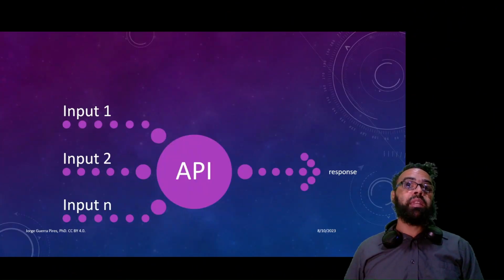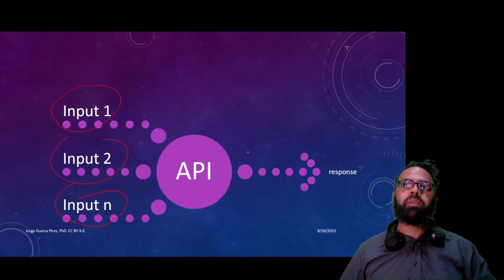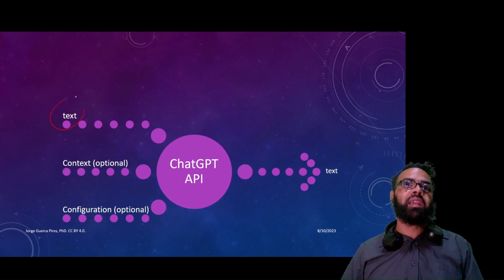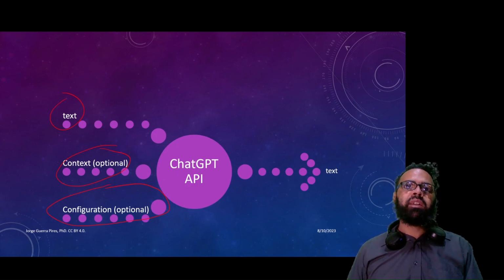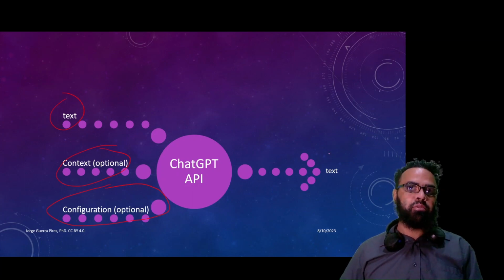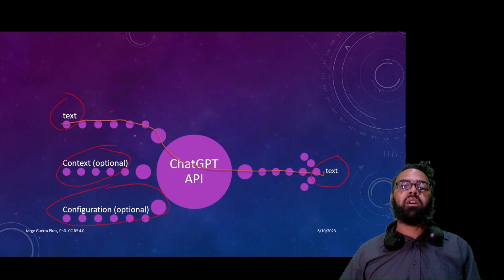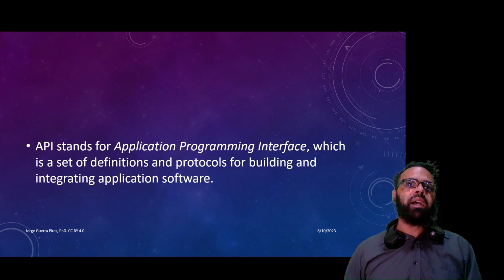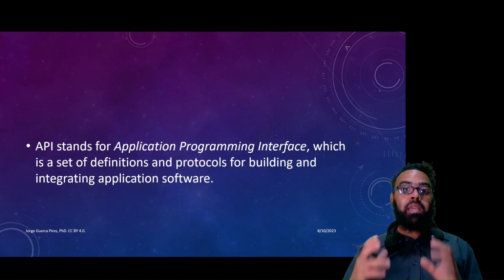What is an API?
PS. this is a private course, ask to participate and let me know by e-mail.